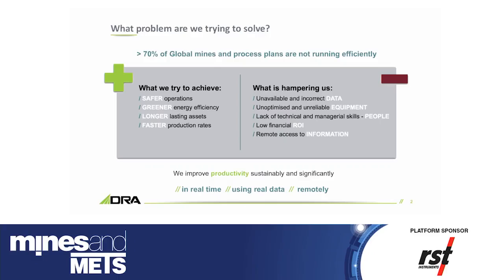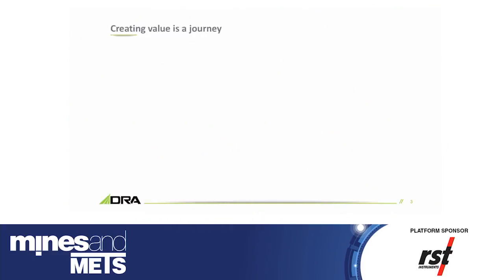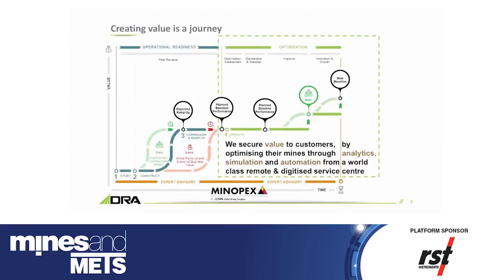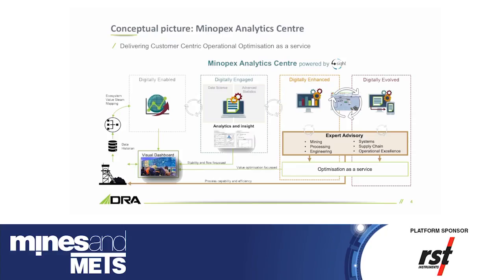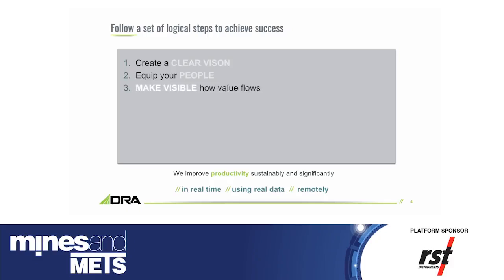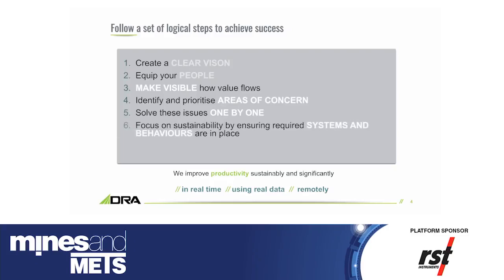DRA Global's Innovations in Integration, Connectivity & Managing Remote Operations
Matt van Wyk, SVP Operations and Advisory showcased the latest innovations in Integration, Connectivity & Managing Remote Operations from DRA Global at Mines and METS Online.

Mines and METS connects decision makers of mining companies with Mining Equipment, Technology, and Services (METS) companies to discuss current and future mining challenges, compare innovative solutions, share knowledge, and most importantly do business, all in an online format.

Learn how to enhance your exploration methods, increase production, streamline operations, automate processes, reduce risk, and increase profits by adopting new equipment and technologies.